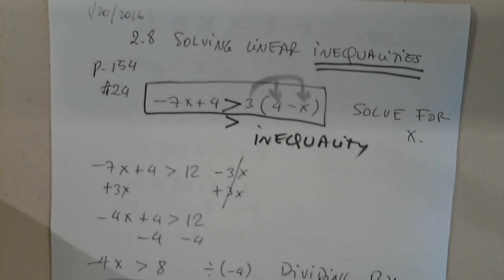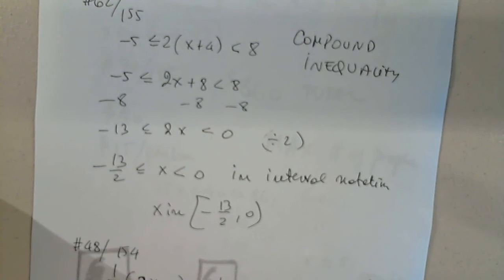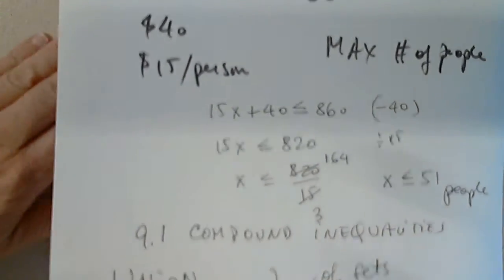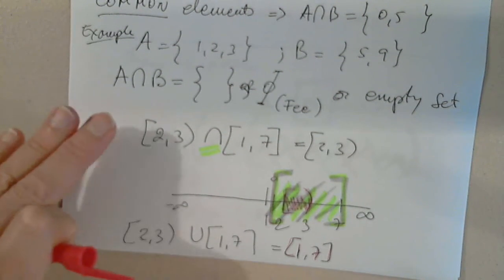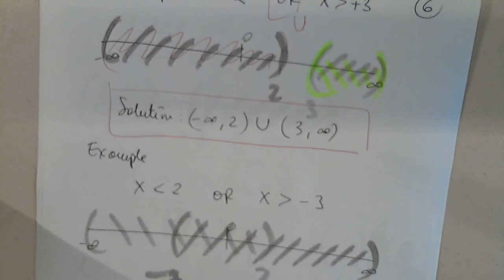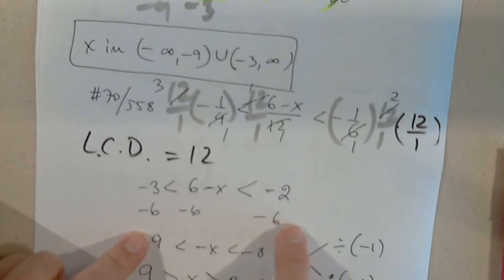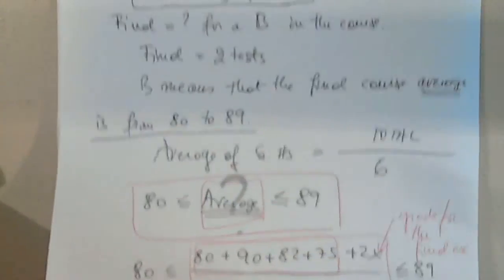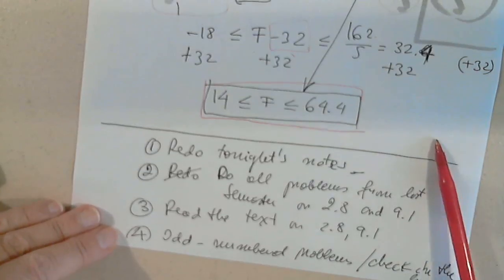MAT 012 Sections 2.8 and 9.1